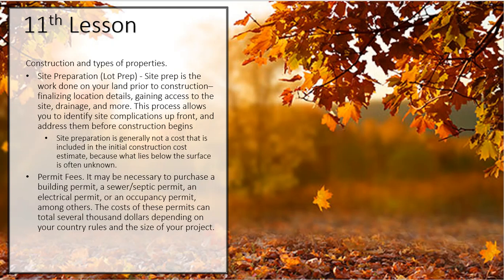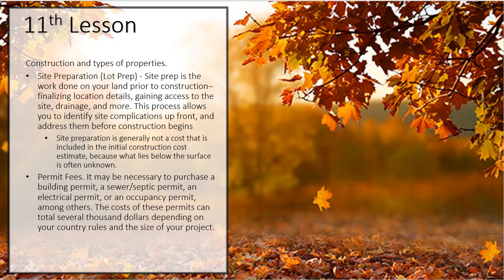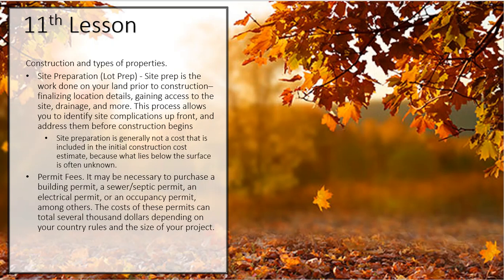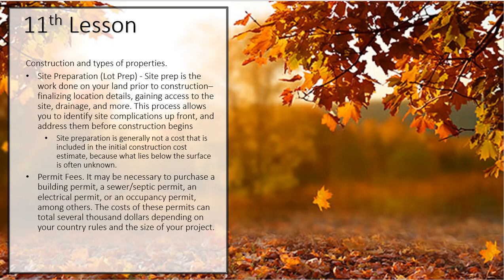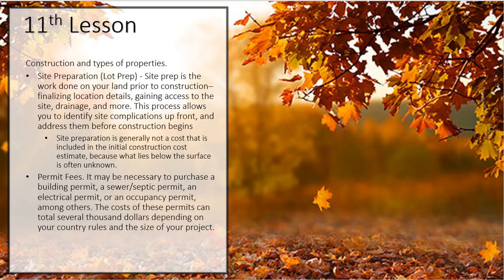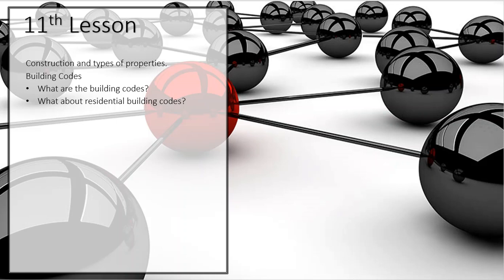30 Hour Post Licensing Course